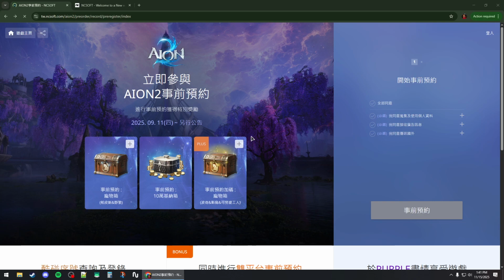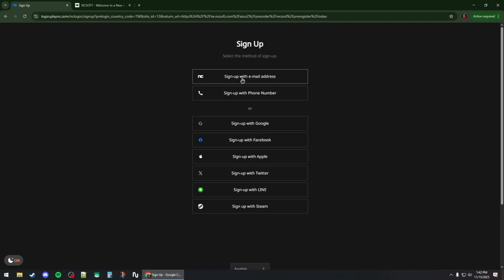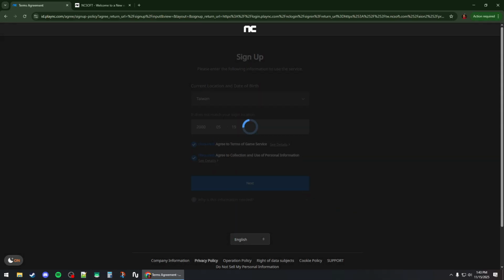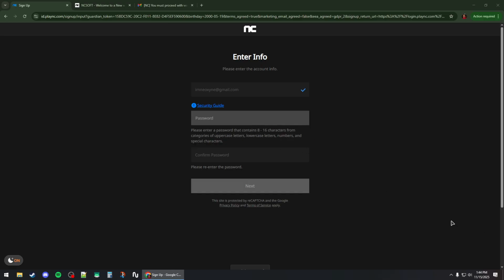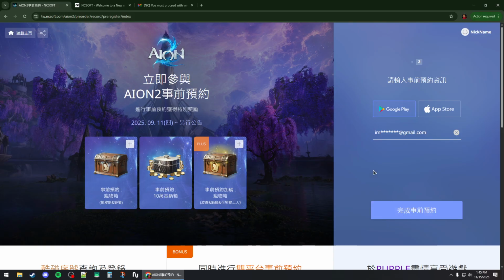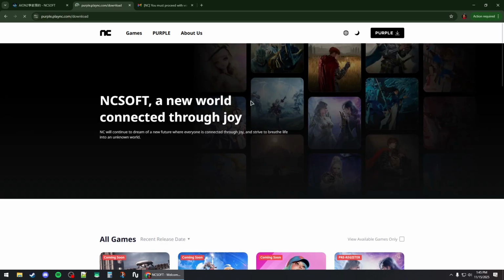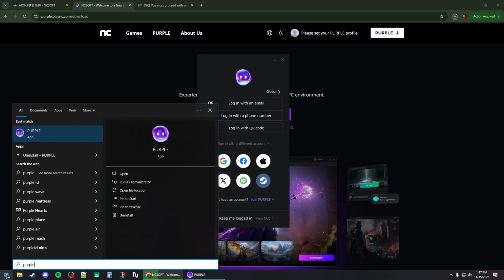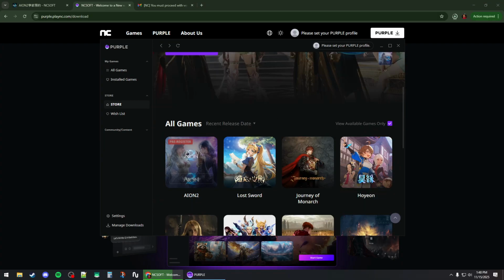How to Create an Account To Play AION 2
A complete step-by-step guide to creating your AION 2 account so you can start playing the game immediately.